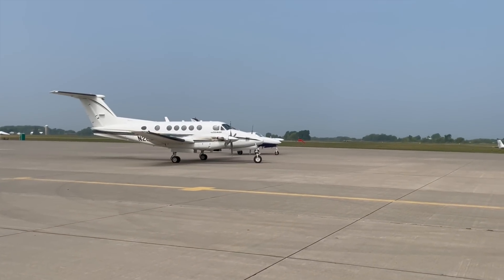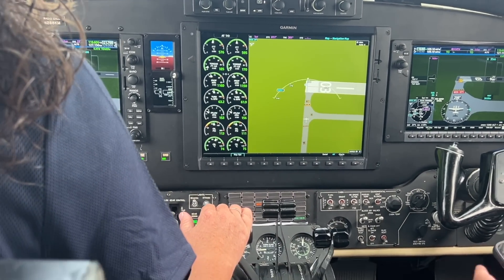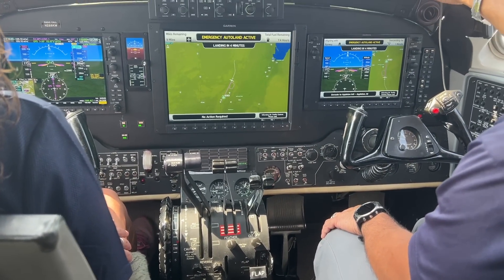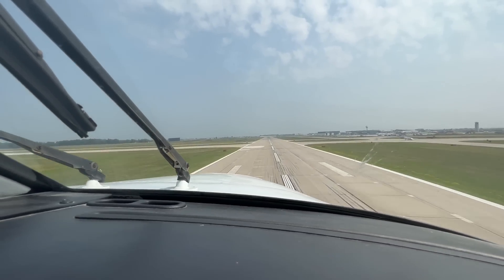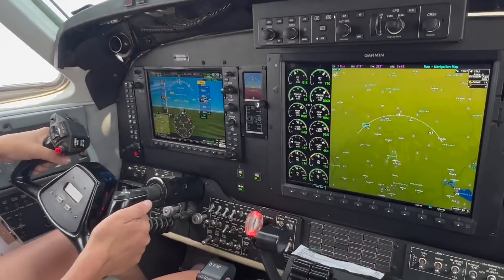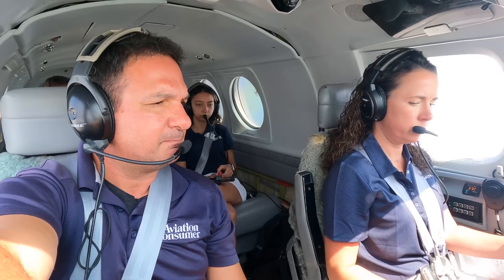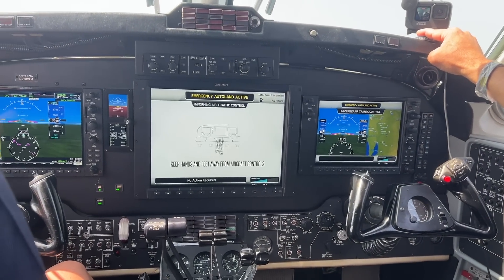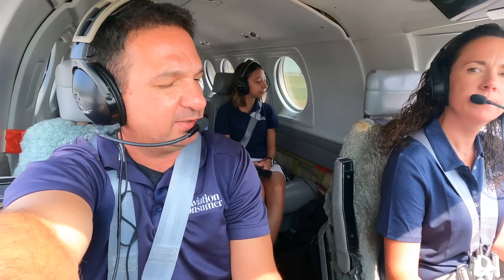AirVenture 2023: Garmin Autothrottle for King Airs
At AirVenture 2023 in Oshkosh, Garmin announced its first aftermarket automatic throttle system, plus the first aftermarket AutoLand system for a twin-engine aircraft. It brought an equipped King Air B200 to the show and Aviation Consumer Editor Larry Anglisano went flying with it for a demo with Garmin's Jessica Koss and Will Johnson.